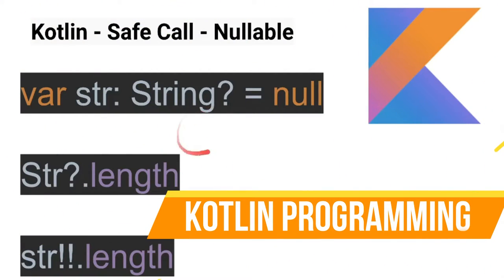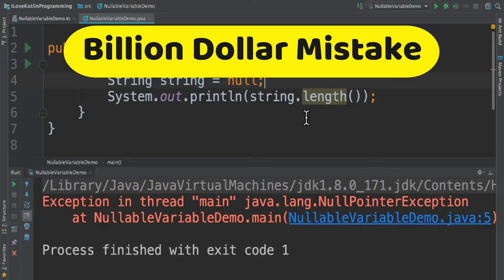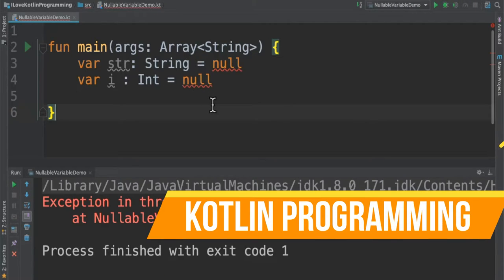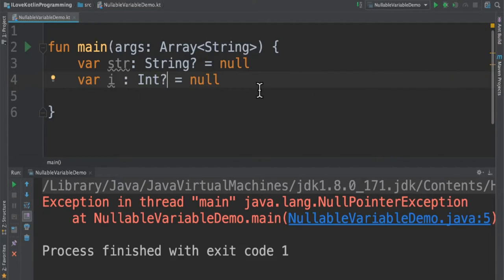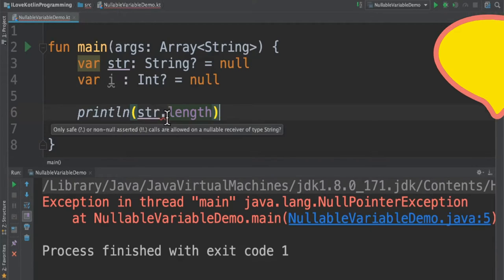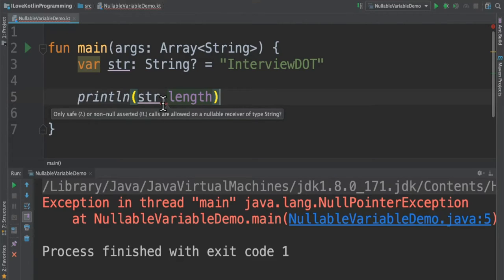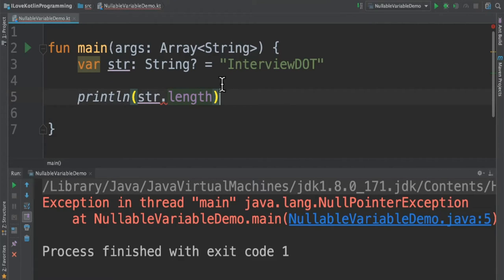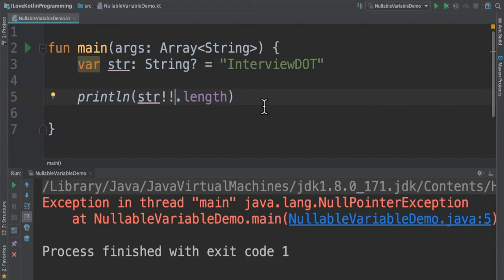WHAT IS KOTLIN NULLABLE VARIABLE | EXPLAIN SAFE CALL IN KOTLIN | CODE EXAMPLE DEMO | InterviewDOT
WHAT IS KOTLIN NULLABLE VARIABLE | EXPLAIN NULLABLE VARIABLE | CODE EXAMPLE DEMO | InterviewDOT